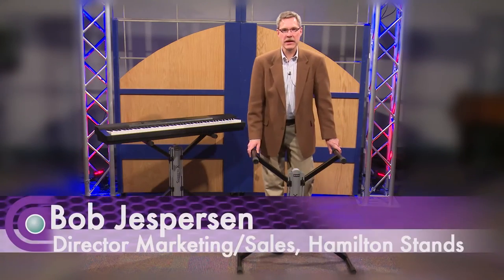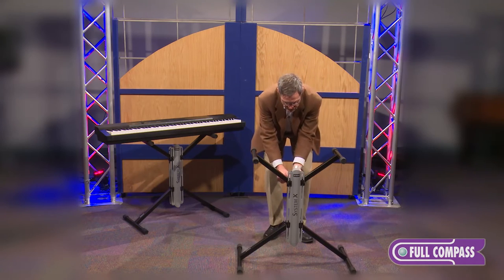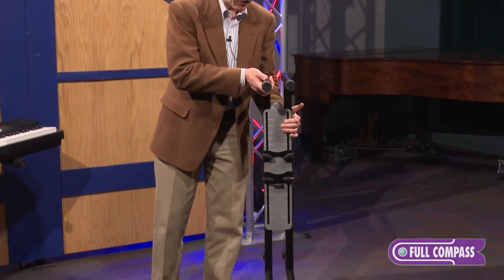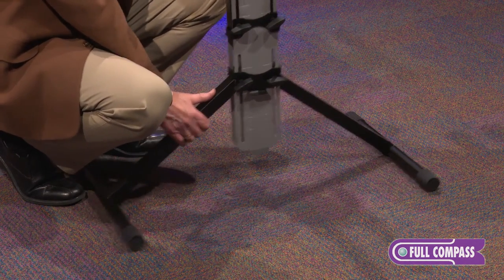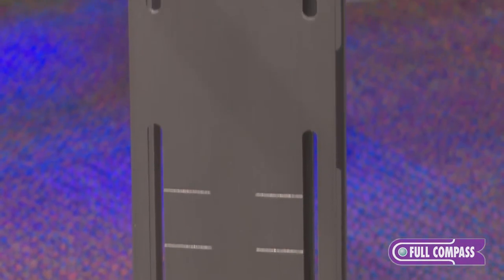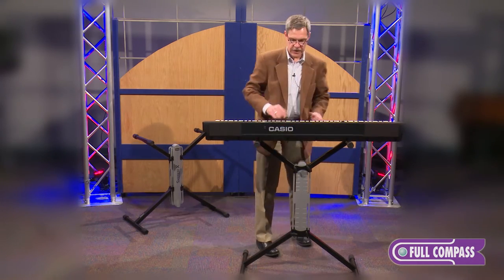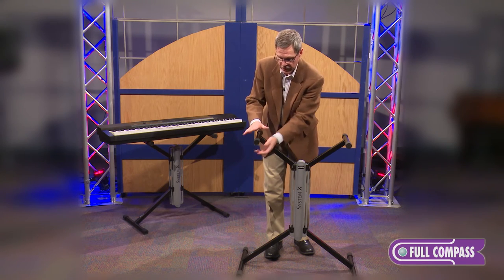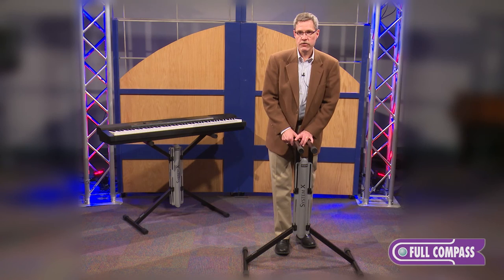Hamilton Stands KB7700K System X Keyboard Stand Overview | Full Compass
The Hamilton Stands System X KB7700K keyboard stand offers the portability and simplicity of the time tested "X" braced keyboard stand without the limited usefulness inherent in X stands at the limits of their height ranges. Traditional X braced stands get too wide to accept smaller keyboards at low (seated) position settings, and too narrow and unstable at the taller (standing) positions. The KB7700K maintains the same stable arm and leg width under the keyboard throughout its entire height range.

An attractive center column hoses large and reliable adjustment knobs for the attached arms and legs. Unfolding the stand and setting the height is fast and easy. Once set up, the performer will find there's plenty of unencumbered space for legs, feet, and pedals. The stand has a unique and striking appearance without being a focal point - distracting the interaction between the performer, band mates, and the audience.

The System X keyboard stand will fold up compact and flat for easy transport. In fact, this stand will fold smaller than a traditional double X keyboard stand. Adjustable feet and arm bumpers will compensate for stage imperfections - providing the user a level playing surface.